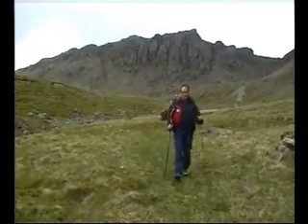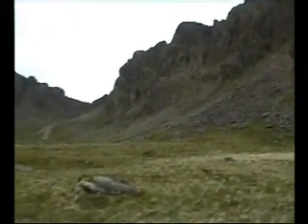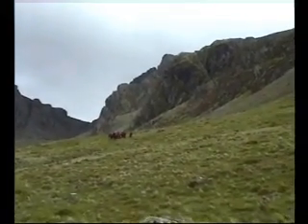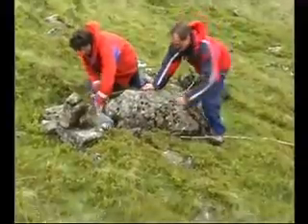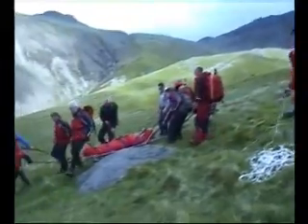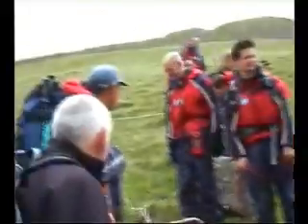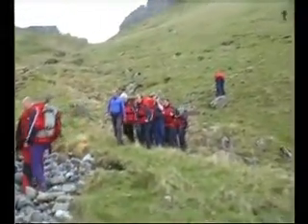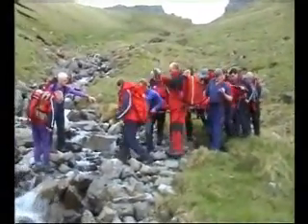Wasdale Mountain Rescue Team - Broken Ankle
A lady descending Scafell Pike broke her ankle and was stretcher carried off the mountain